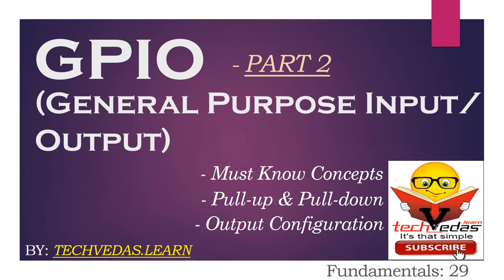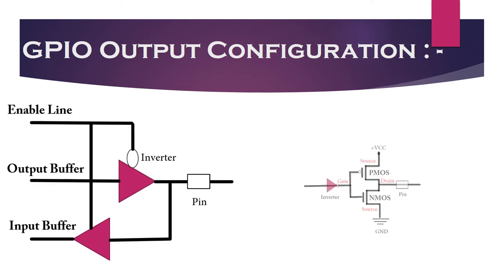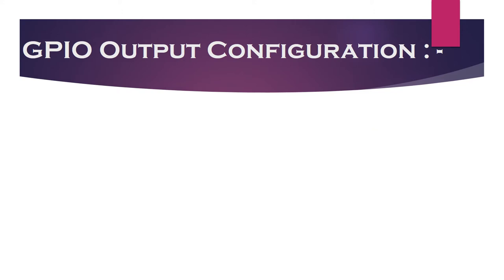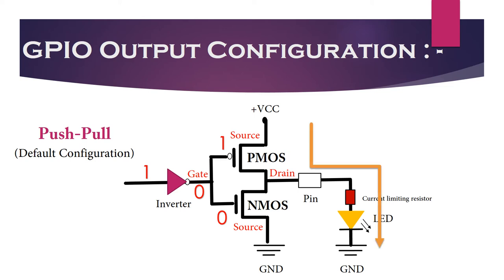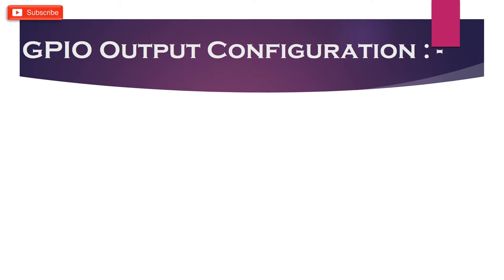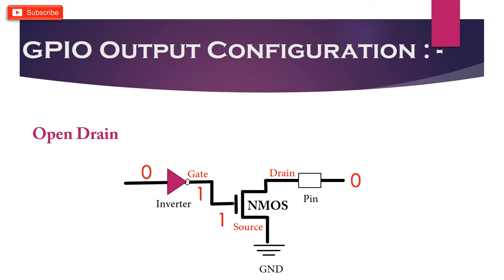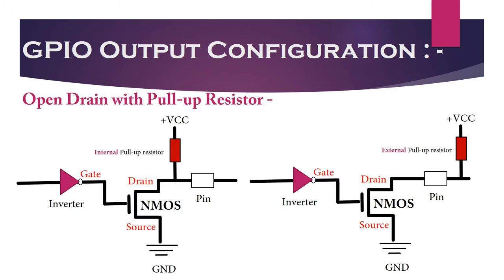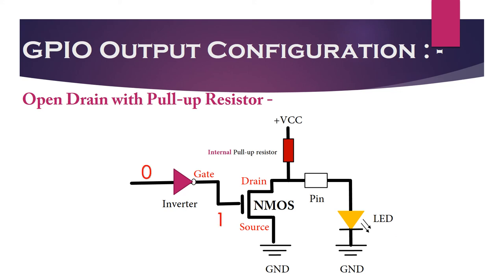GPIO Output Configuration | Open Drain configuration | Push Pull configuration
Fundamentals29 GPIO Output Configuration or Open Drain configuration or Push-Pull configuration

Friends welcome to this video series on Embedded System. GPIO which stands for general purpose input output is one of the first things to play with while learning Embedded System programming.
So in this video, let's continue our discussion on this topic and try to understand what is the need of Pullup and pull down registers while making use of GPIOand some of the most commonly used GPIO output configurations like Push pull and Open Drain.